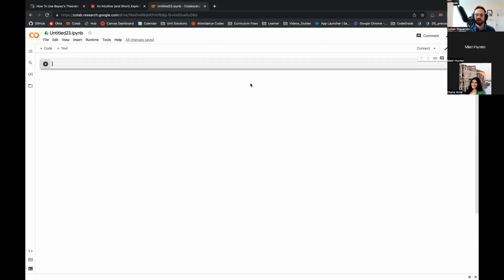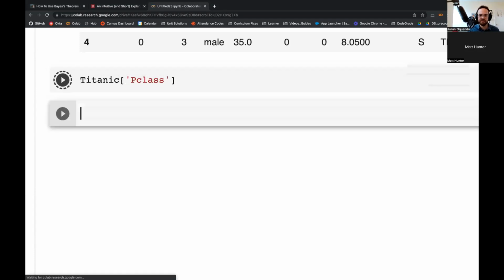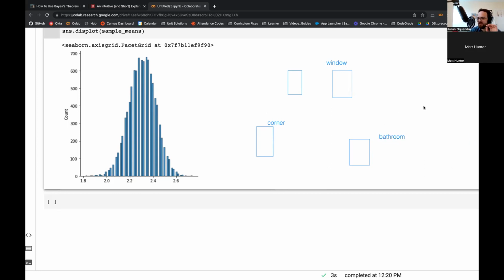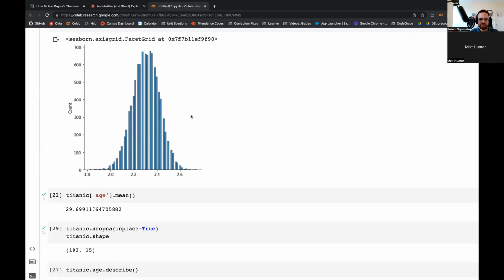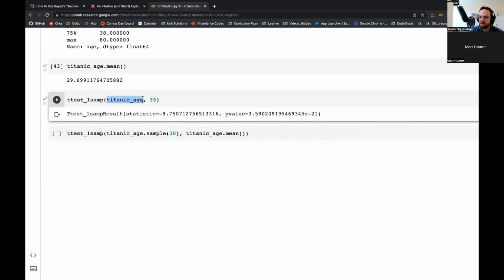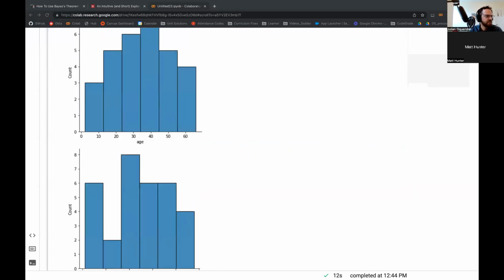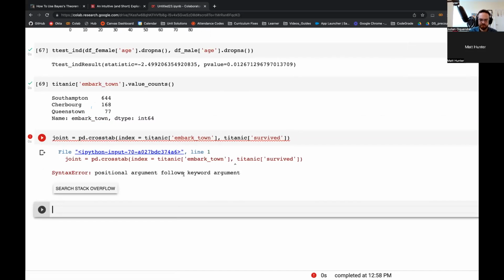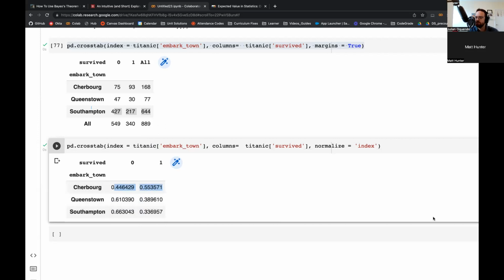DS38: Sprint Review 2